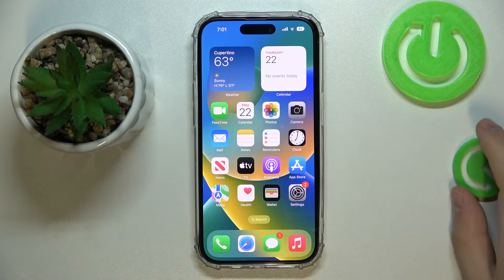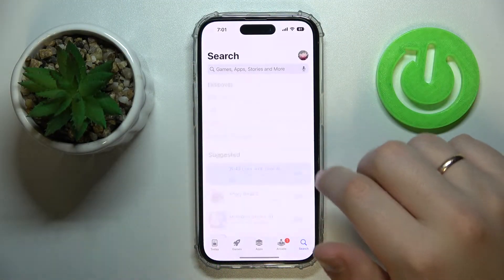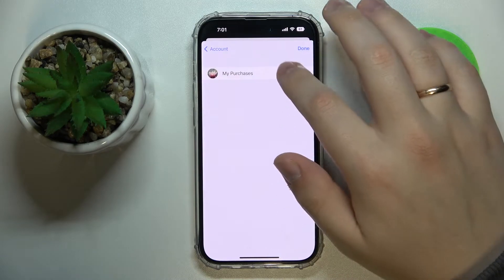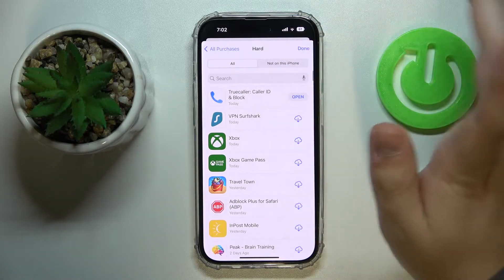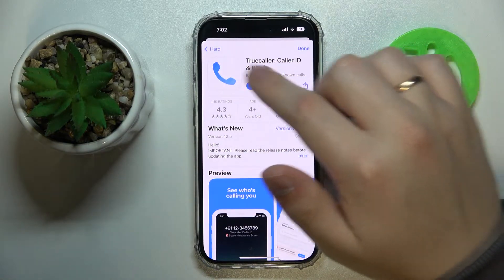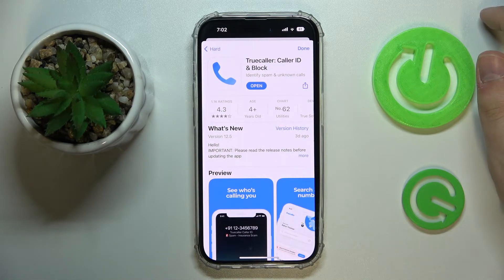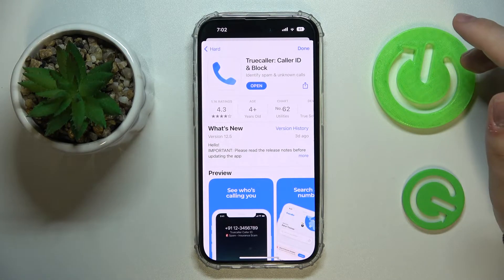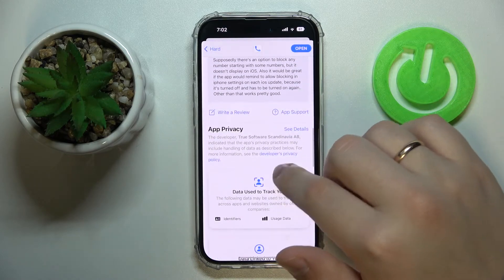How to Update Apps on the iPhone 14 Series Device - Plus / Pro / Pro Max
Learn more about the APPLE iPhone 14 Pro:
In today's video tutorial we would like to demonstrate how you can keep the application updated on your iPhone 14 series device. Therefore, if you would like to learn how to force update the app on the iPhone 14, iPhone 14 Plus, iPhone 14 Pro, and iPhone 14 Pro Max smartphones, we are gladly encouraging you to watch this video. Please enjoy!

How to keep the app up to date on the iPhone 14? How to force update the apps on the iPhone 14 Plus? How to update the app on the iPhone 14 Pro? How to update apps on the iPhone 14 Pro Max?